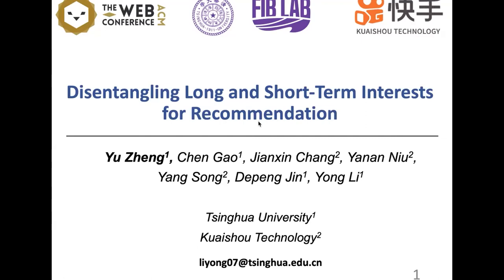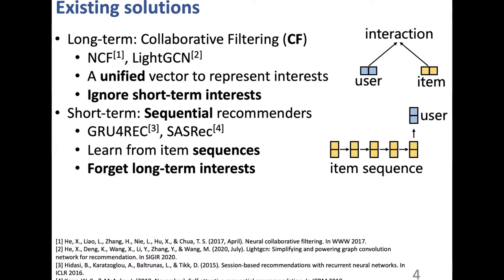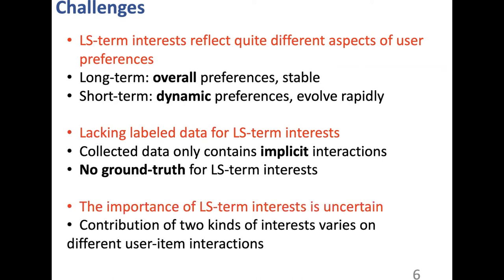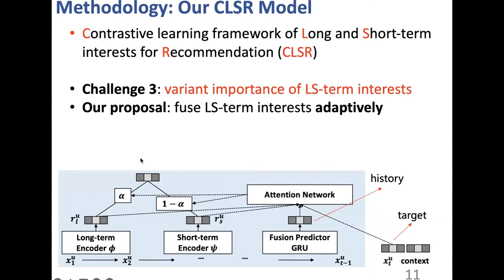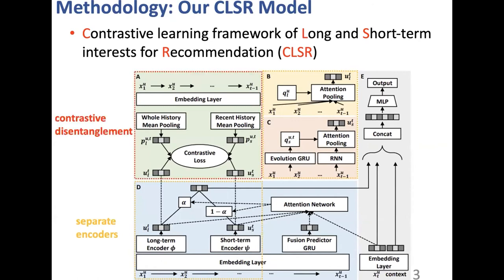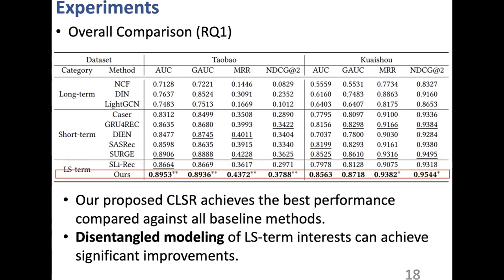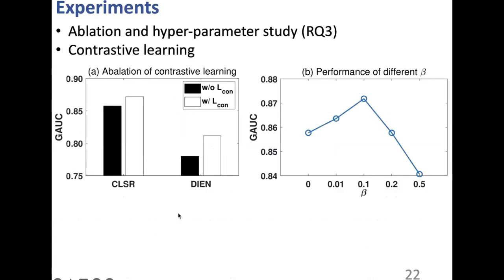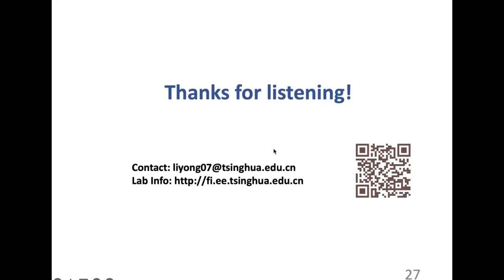Disentangling Long and Short-Term Interests for Recommendation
User Modeling, Personalization and Accessibility: Sequential Recommendations 2

Yu Zheng, Chen Gao, Jianxin Chang, Yanan Niu, Yang Song, Depeng Jin and Yong Li: